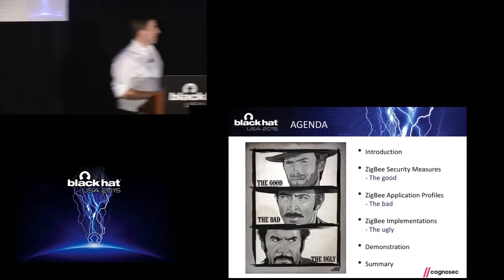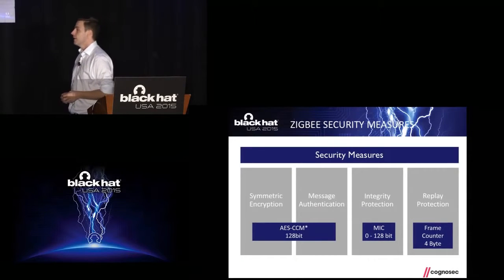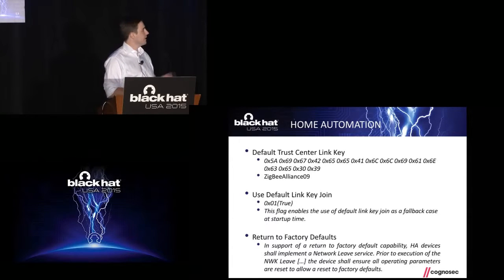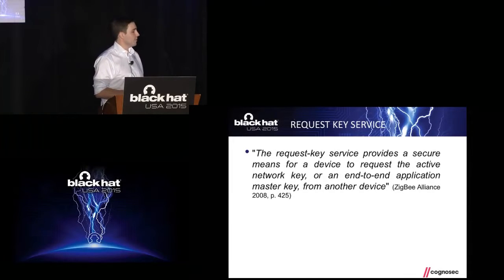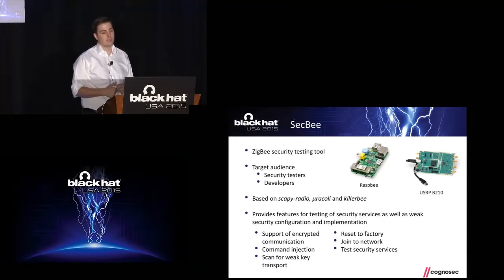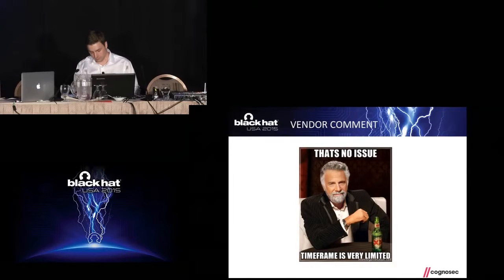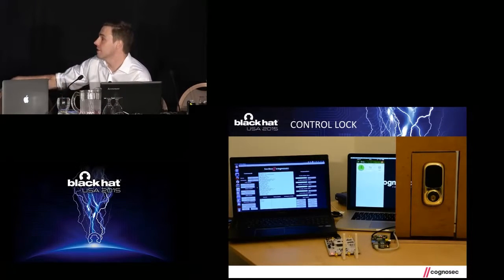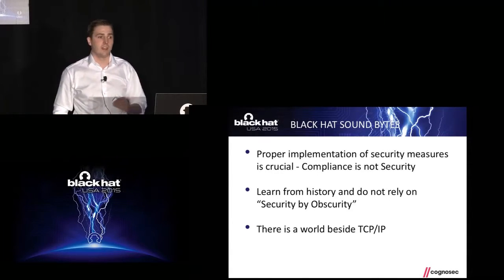Black Hat USA 2015 - ZigBee Exploited The Good, The Bad, And The Ugly